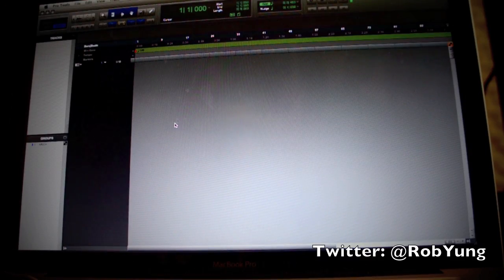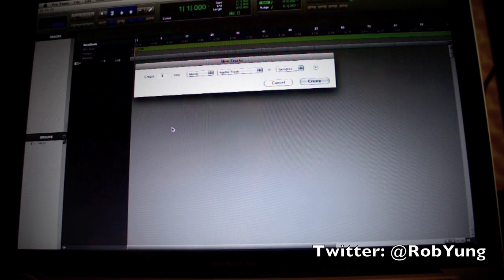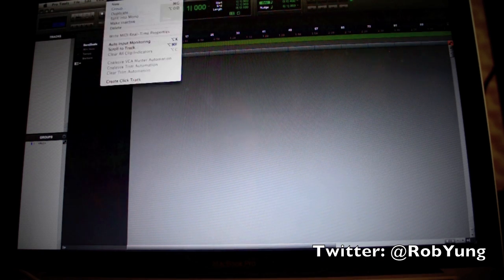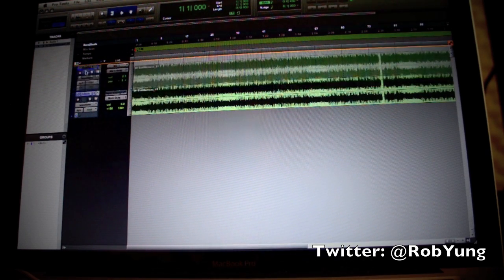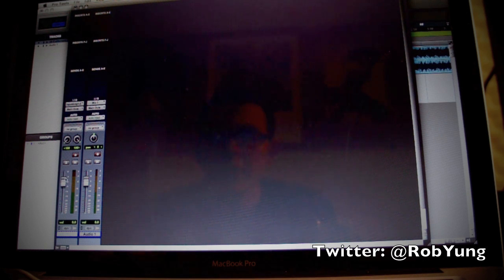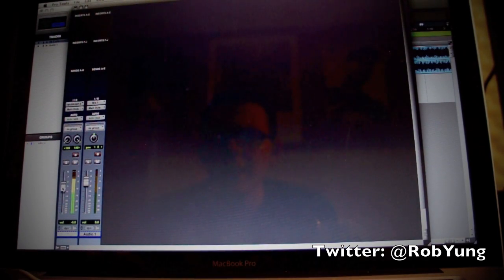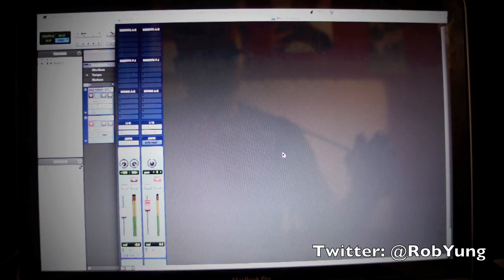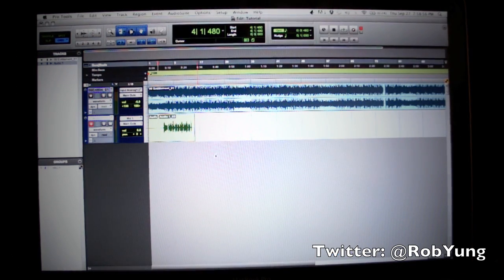How To Record In Pro Tools